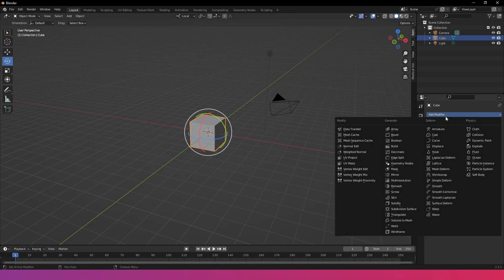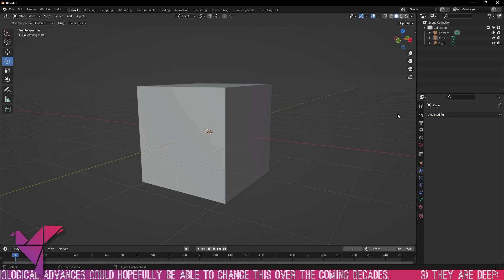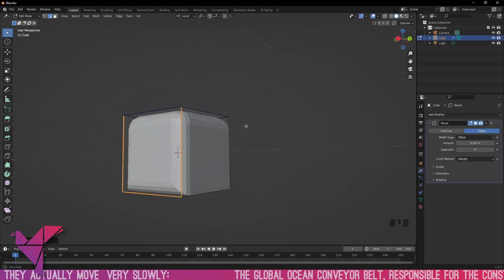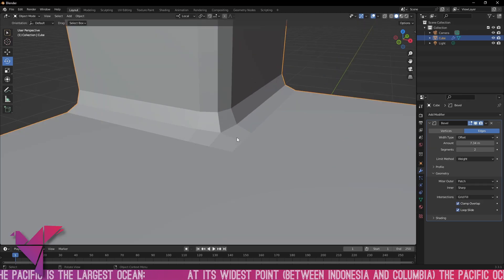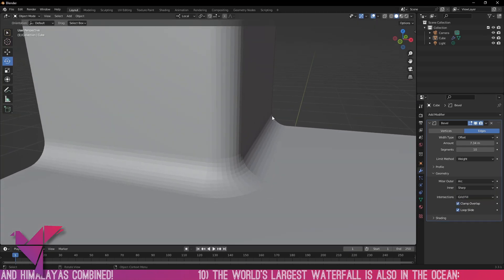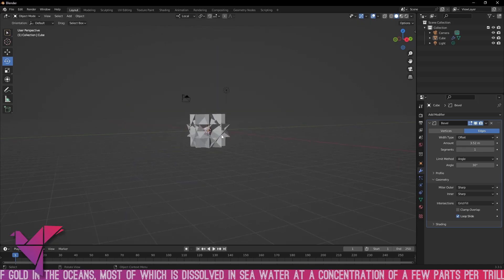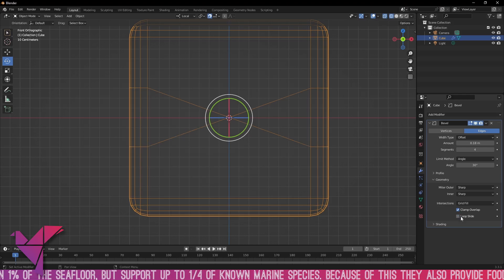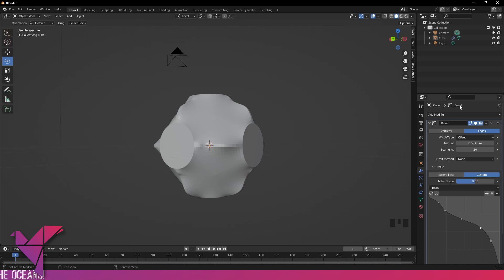Blender Bevel Modifier Explained | Modifier Tutorial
Timestamps:

00:00 Intro
01:00 Width Type
01:28 Limit Method
01:49 Bevel Without Modifier
02:42 Edge Bevel Weight
03:35 Custom Bevel
04:18 Superelipse
04:39 Miter Outer
05:31 Miter Inner
06:35 Intersections
06:50 Inner Arc Spread
07:26 Clamp Overlap
08:55 Loop Slide
10:00 Shading
11:16 Outro